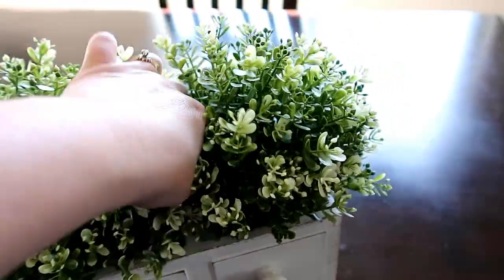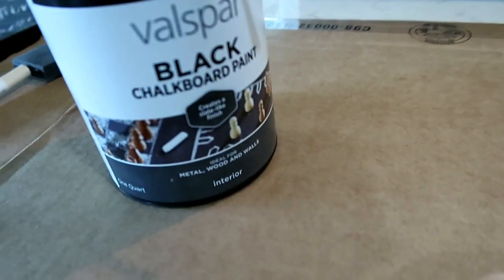DECORATING MY KITCHEN ON A BUDGET || DIY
Hello!
I am changing up my decor and adding some new items to my kitchen and dining room. Come decorate my kitchen with me!

Paint color on the Pantry Door: Tidal Basin by Valspar

Shelf Brackets

Let’s be friends and hang out!

Snap Chat – corinnnamh (Lower Case) *Note ~ This one has 3 N’s

Corinna
Life’s Little Thingz